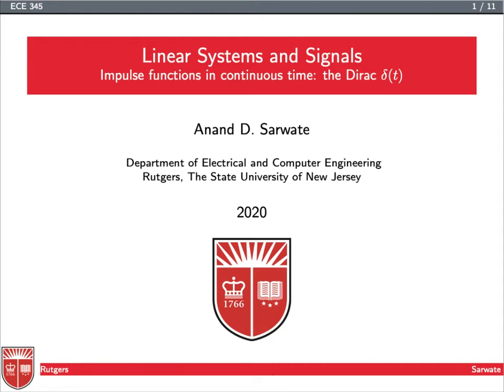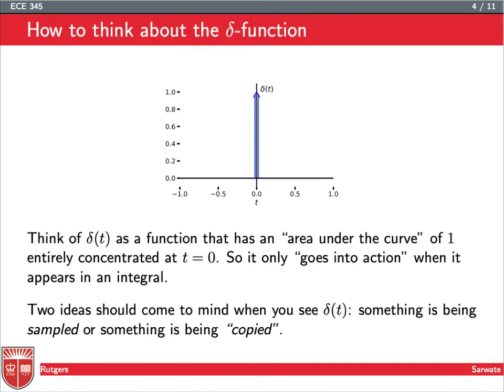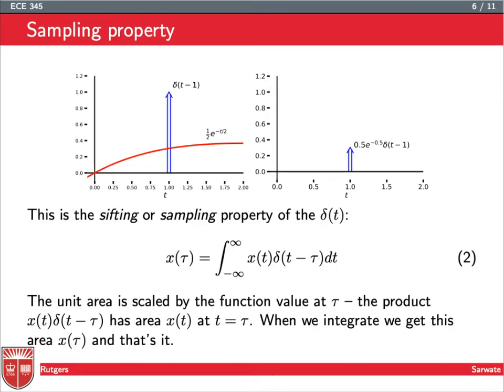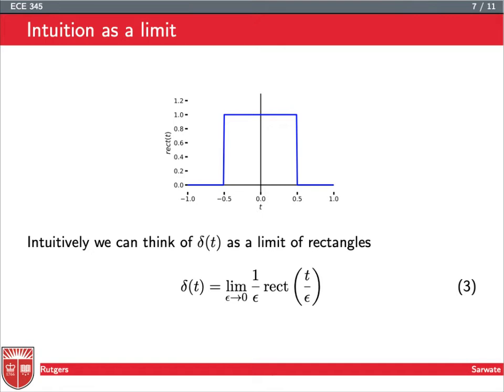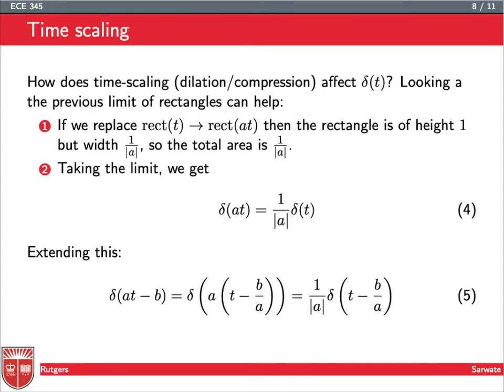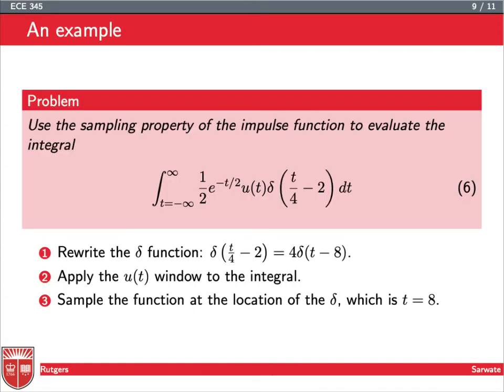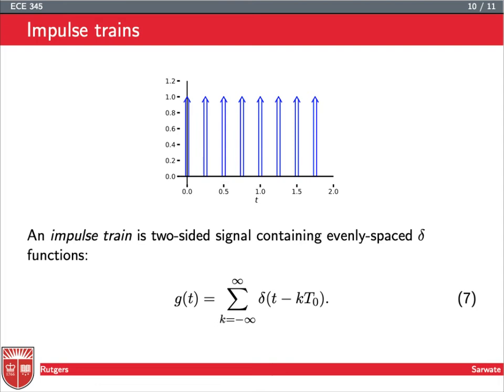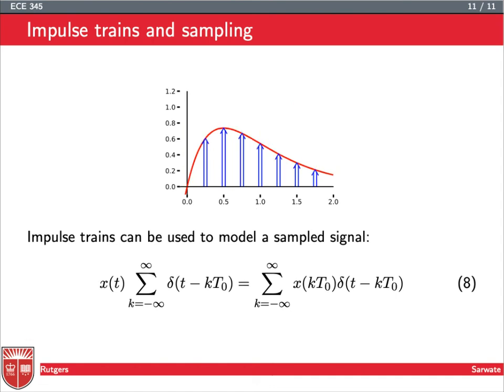Rutgers ECE 345 (Linear Systems and Signals) 1-10 CT unit impulse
Discusses the CT unit impulse function (or Dirac delta function) and how it is used.